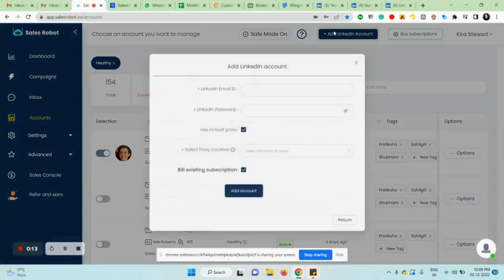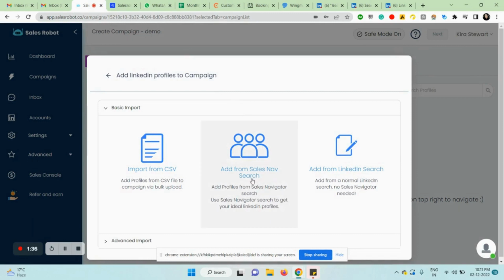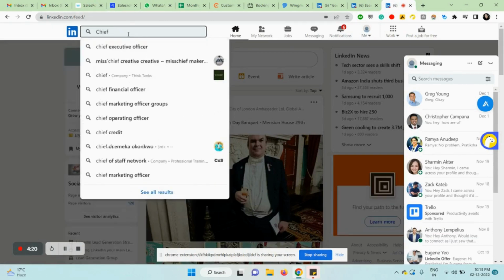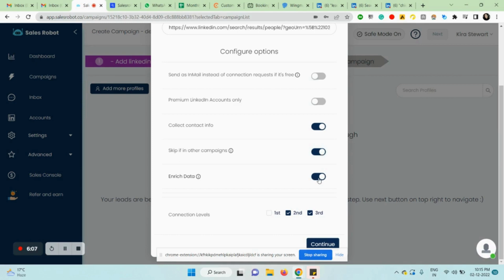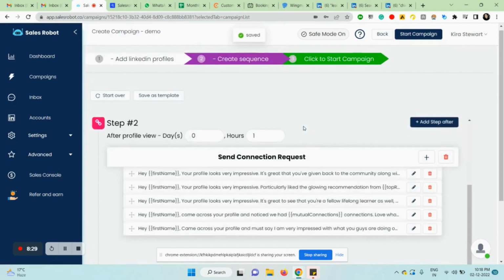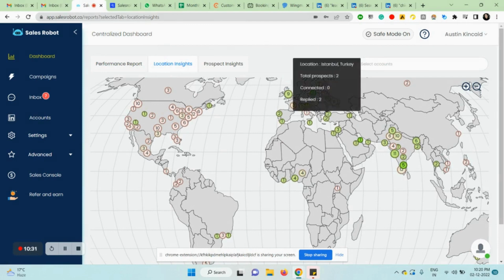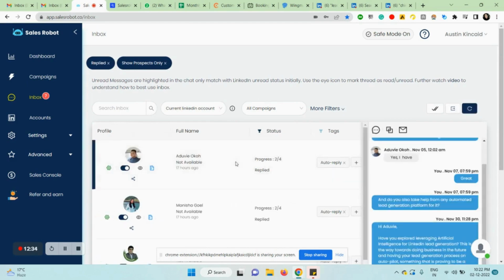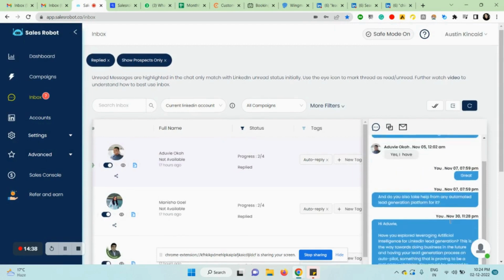SalesRobot Lifetime Deal $69 - #1 LinkedIn Automation Tool For Cold Outreach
If you are looking for a SalesRobot lifetime deal or a SalesRobot review. You came to the right place on lifetime deal updates. Now New AppSumo offers Sales Robot lifetime deals for you with discounts. If you need a SalesRobot appsumo lifetime deal, check it out right now

SalesRobot is an automation tool that helps you personalize, run, and track multiple LinkedIn and email outreach campaigns.

Unlike mailing out holiday cards to friends and fam, personally emailing all your prospects is not a cozy activity. (“I’m reaching out to ask you to write me back. Please.”)

Even if you spent hours a day on your LinkedIn and email outboxes, you’re bound to get ghosted by most of your prospects.

What if there was a tool that helped you both personalize and automate your outreach, so you could boost leads and conversions effortlessly?

Say hello to SalesRobot.